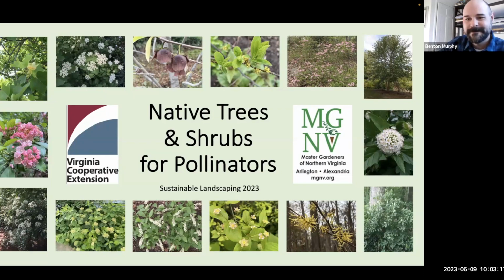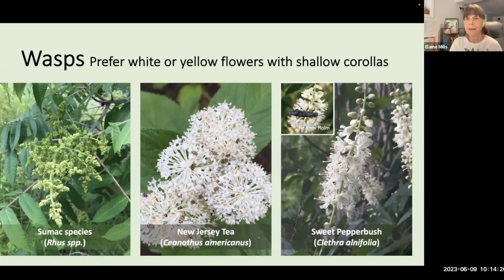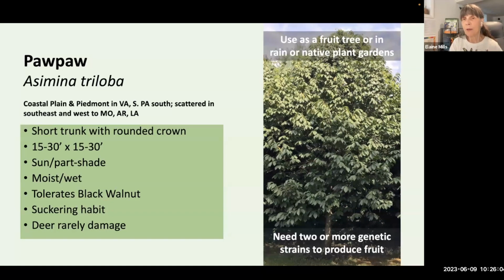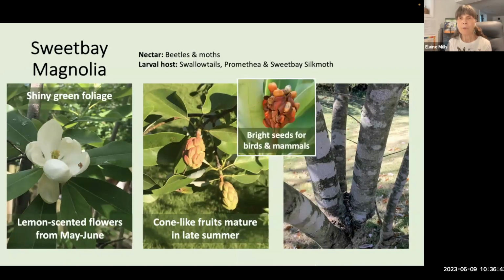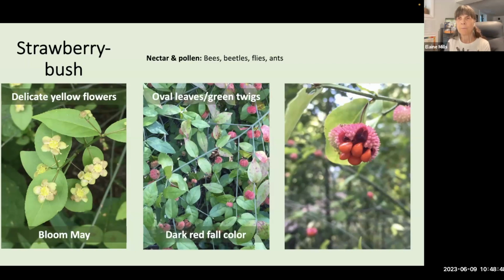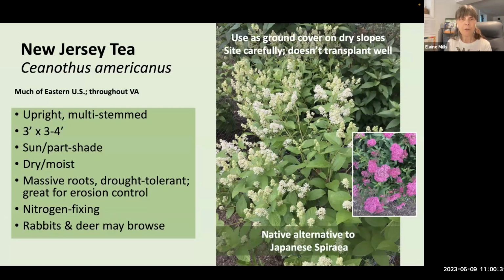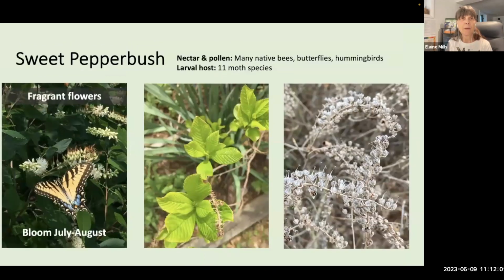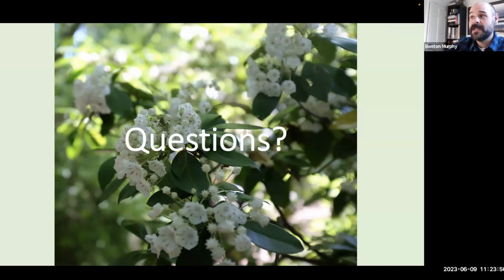Native Trees & Shrubs for Pollinators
0:00:00 Introduction & Overview of Pollination
0:03:33 Pollinators
0:15:37 Importance of Woody Plants
0:19:04 Native Understory Trees
0:32:15 Questions
0:34:23 Native Shrubs
1:09:52 Resources
1:13:19 Questions
It's never too early or too late to celebrate National Pollinator Week!  Join Extension Master Gardener Elaine Mills to learn about our native pollinators, their needs and preferences, and which plant species will offer the best sources of nourishment for their full life cycles. She introduces over 30 understory trees and shrubs native to the Mid-Atlantic and the Southeast, describes their characteristics, growth requirements, and landscape uses to add beauty to your garden.